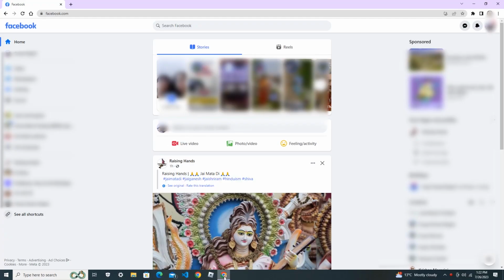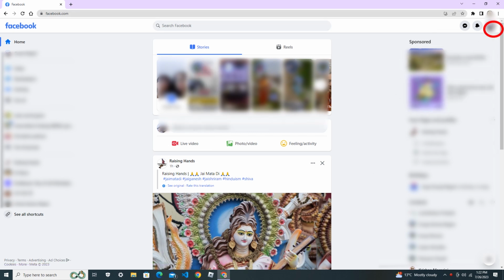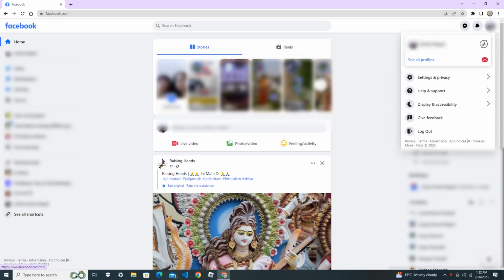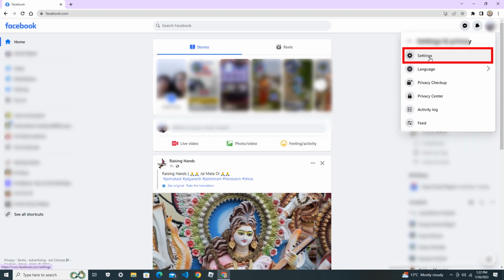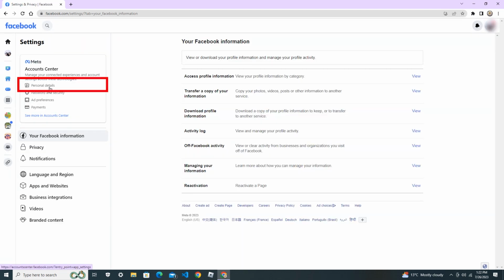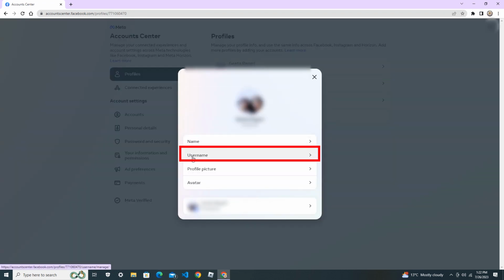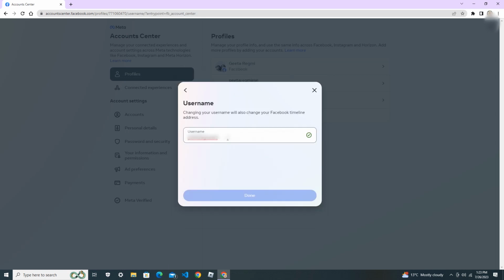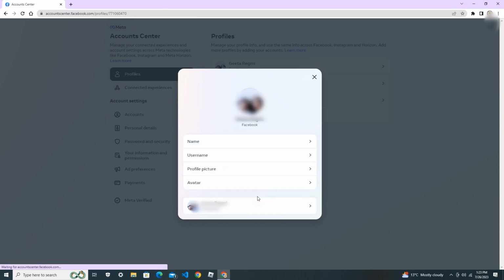Create or Edit Facebook Username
Watch this full video to learn how to create or edit Facebook Profile Username.